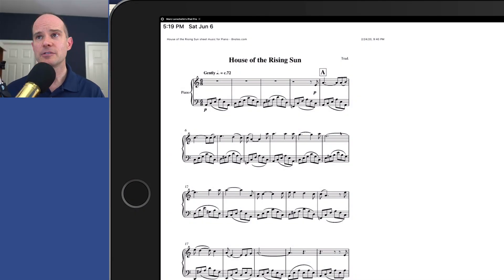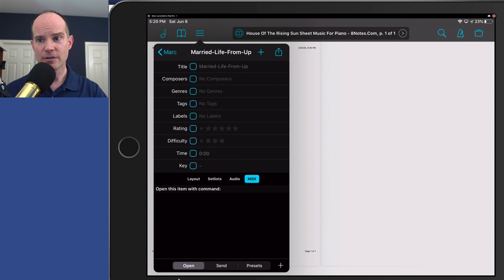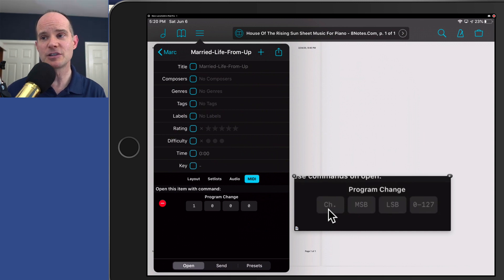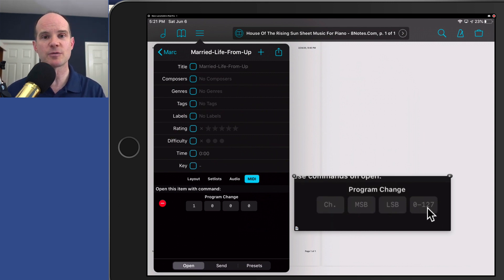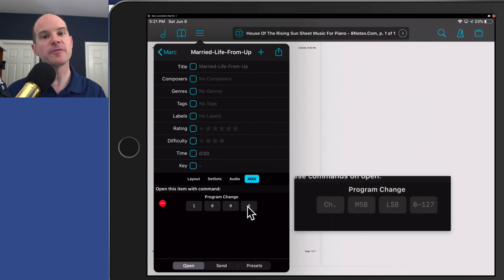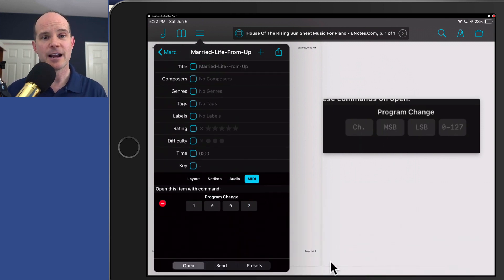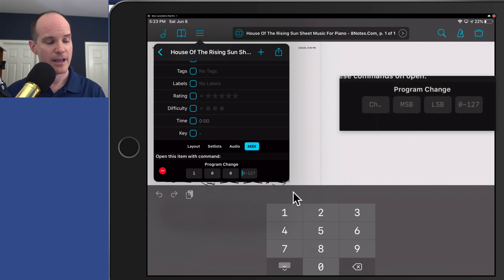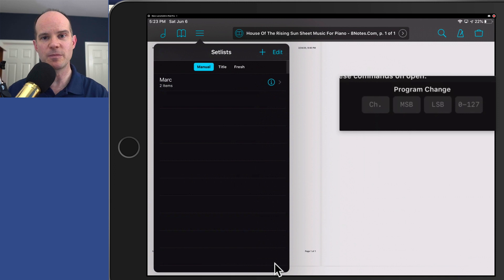forScore Receive MIDI Program Changes to Select a Song on Your iPad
Marc

🔗 Yamaha Wireless MD-BT01 5-PIN DIN MIDI Adapter
🔗 Yamaha Wireless UD-BT01 Bluetooth USB to Host MIDI Adapter

If you are interested in having sheet music on your iPad and you want to have your Nord keyboard bring up a selected score when you change programs, this video is for you. Demonstrated here with the Nord Wave 2, we take a close look at forScore, an Apple App for your iPad that allows you to take music (in the form a PDF) and have that displayed on your iPad.